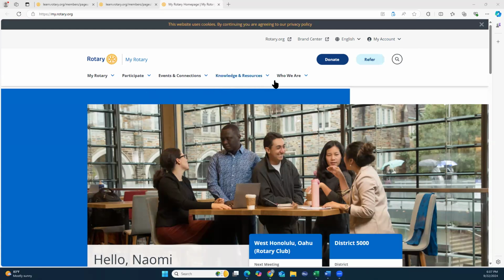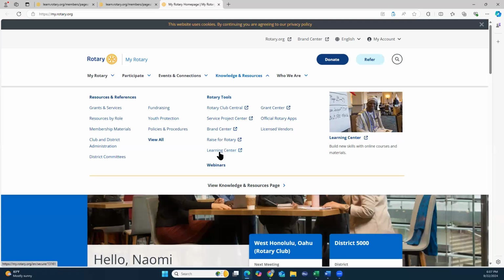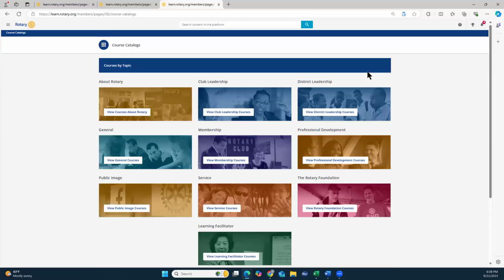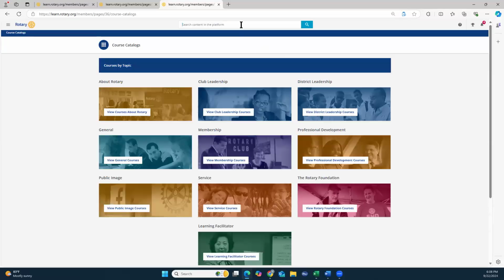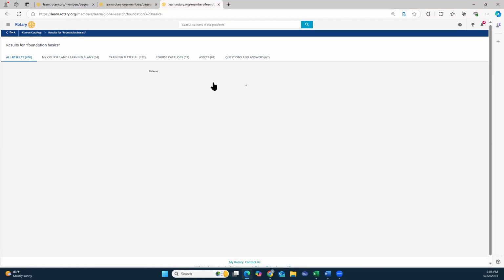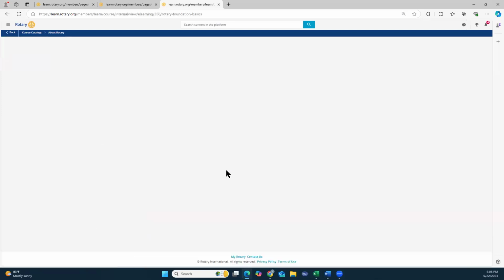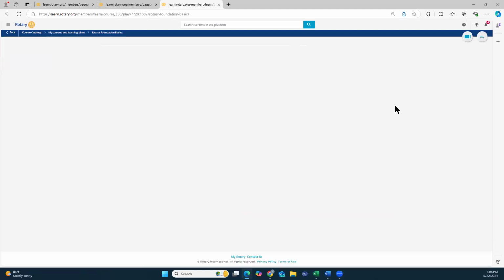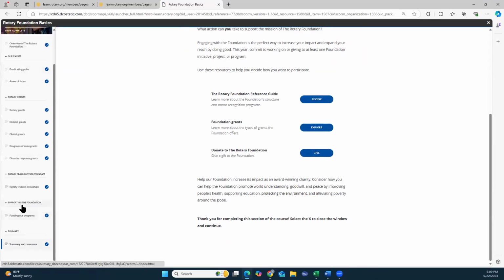Rotary Learning Center Tutorial